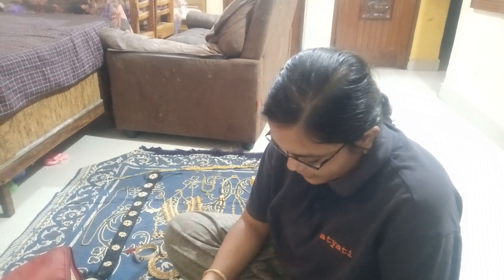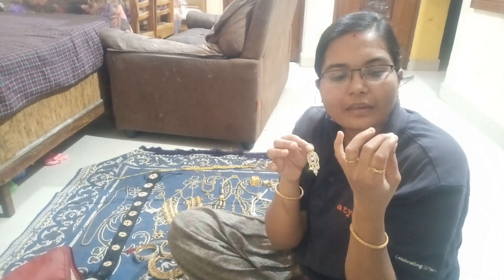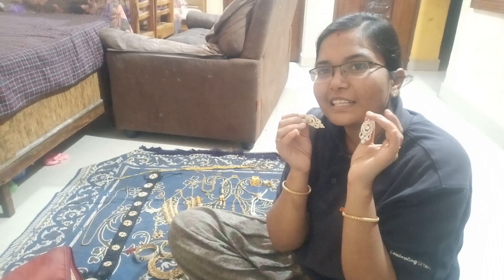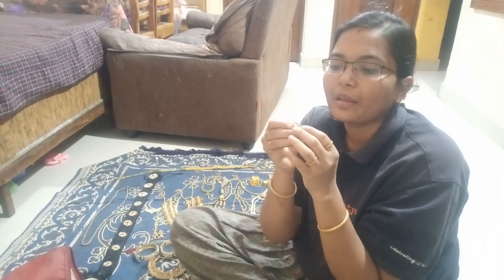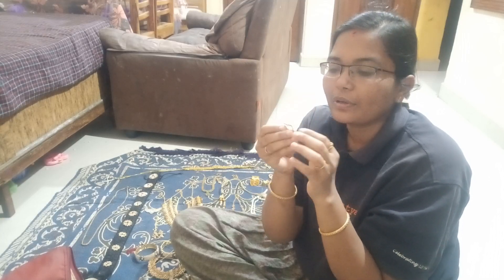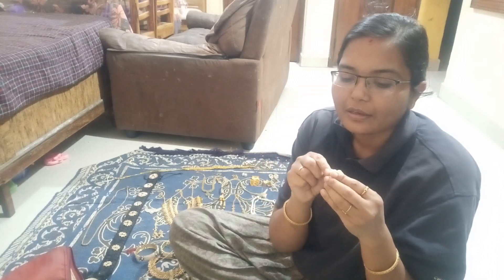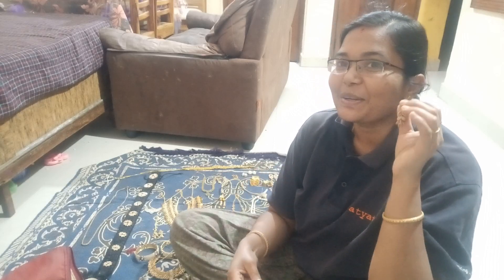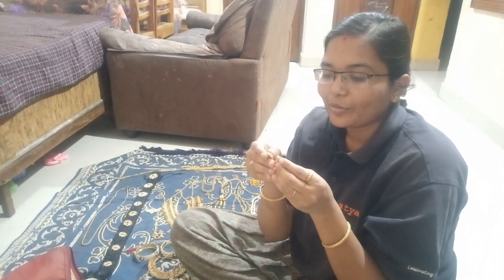Daily wear earrings Collection (@Maheswari's lifestyle)